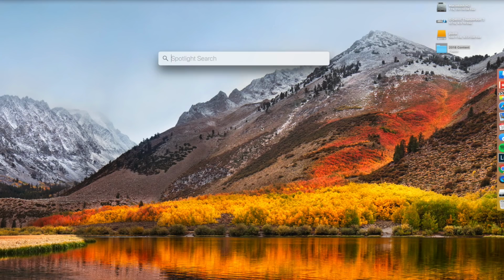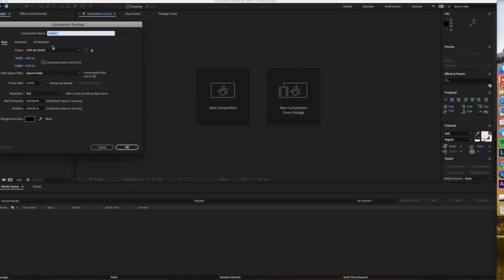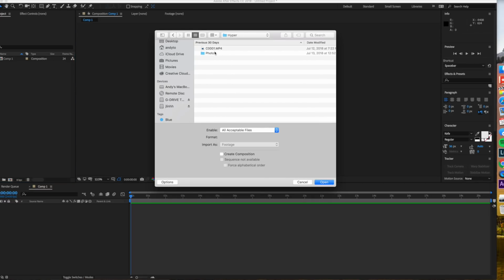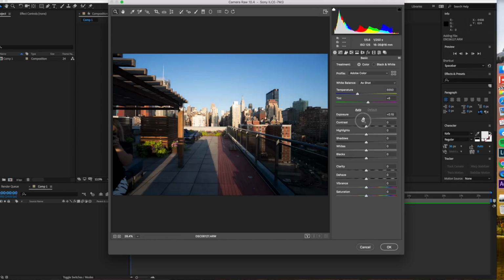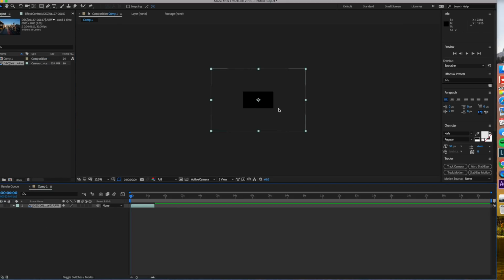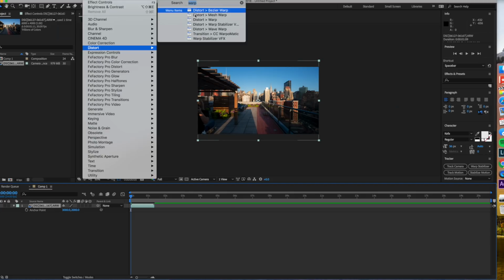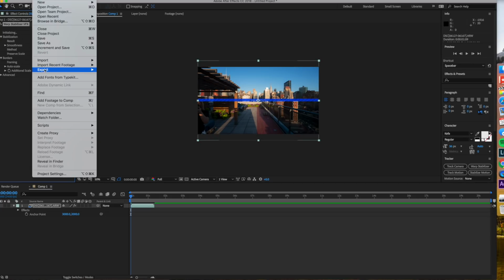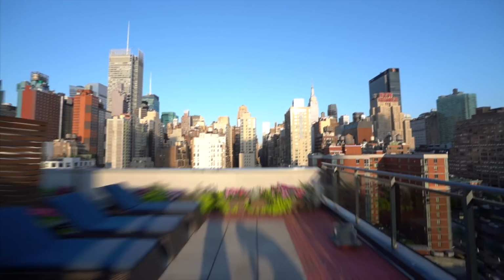Sights + Sounds - Run and Gun With AJ & Co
In todays episode, Andy will go over the importance of preserving culture in his sights and sounds series, and how you can use time lapses and music to give your content that spark youʼve been looking for!